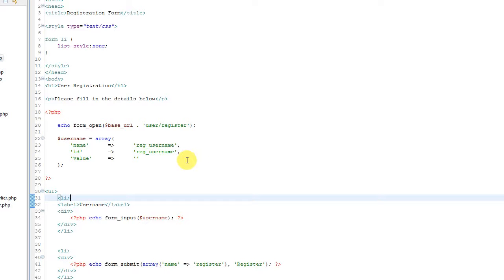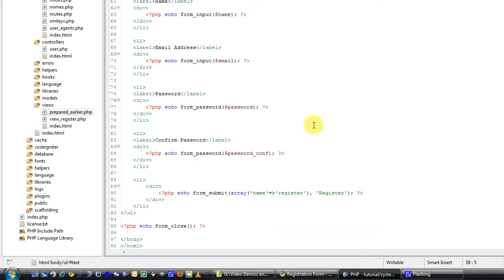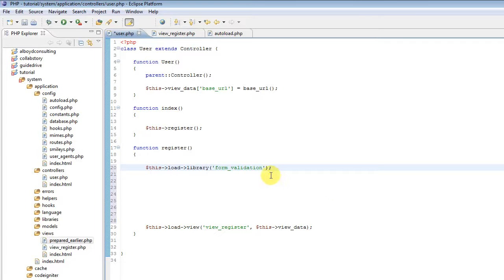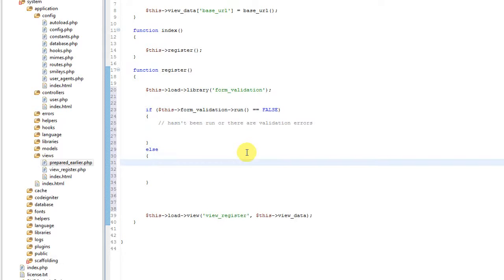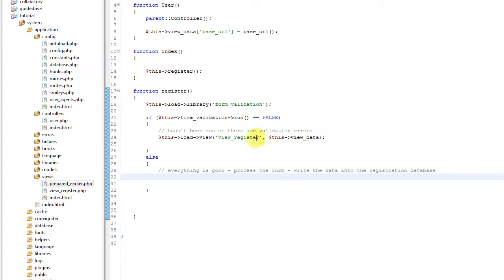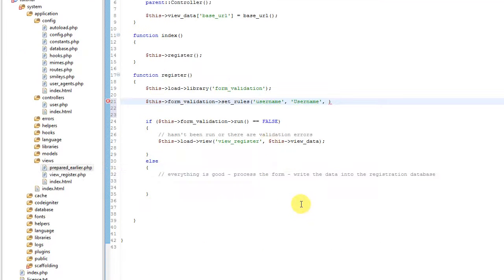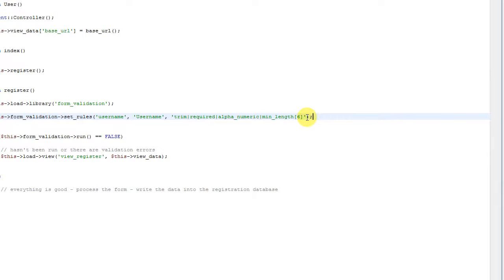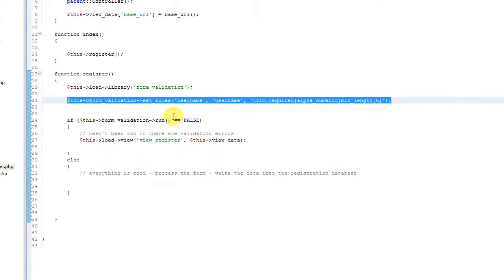CodeIgniter Registration Form Part 2